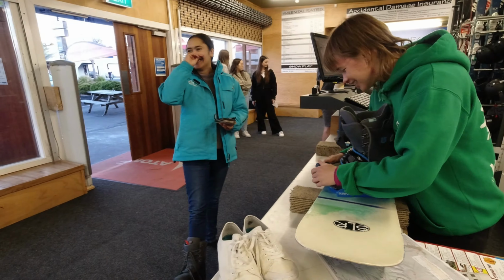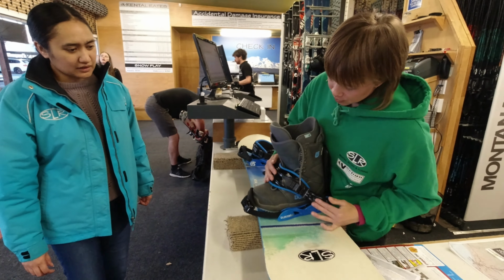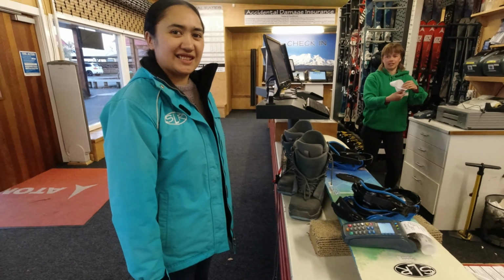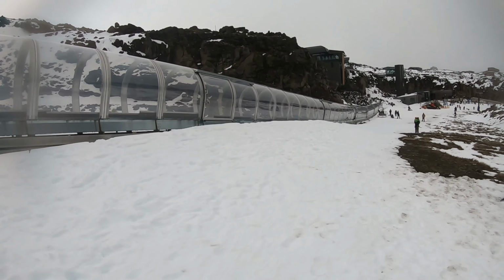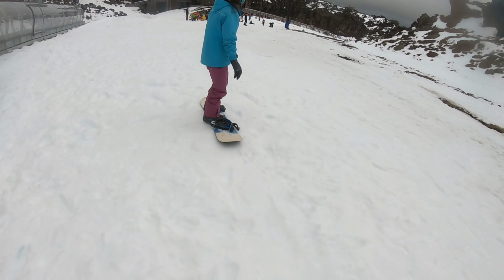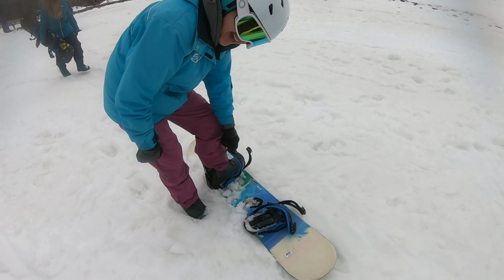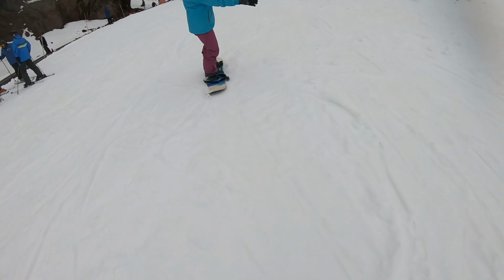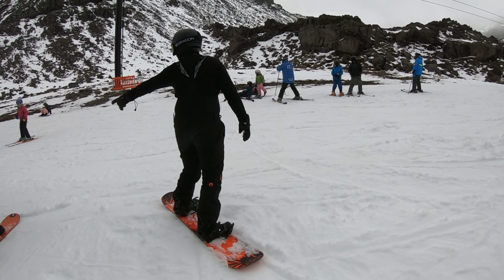My First Snowboard Fail at Mt.Ruapehu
My First Snowboarding experience at Mt. Ruapehu was a fail! watch me fall all the way down Happy Valley ski field, a beginners area 😂 Let this be a lesson. I'll be back!